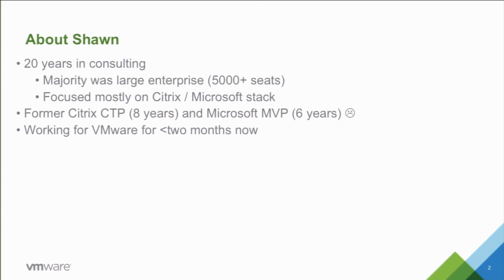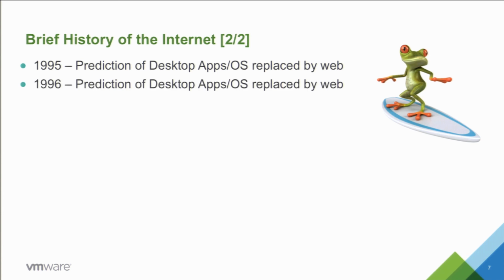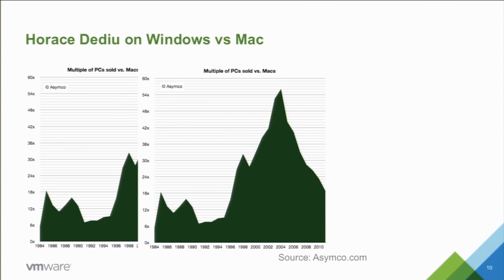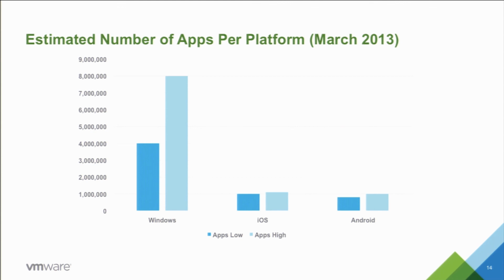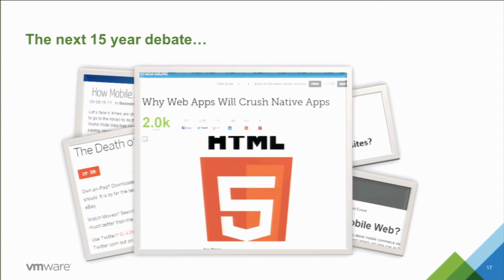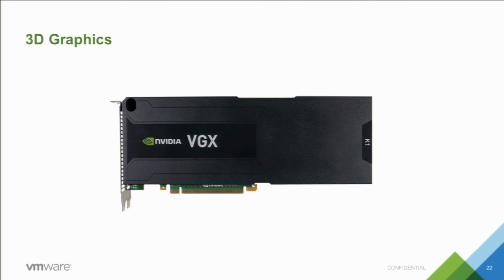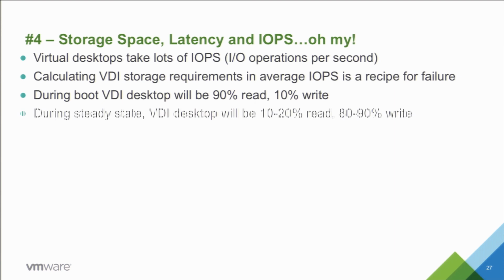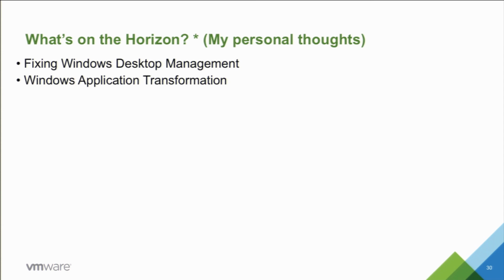Conference 2014: Closing Keynote: VMware - Shawn Bass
Session title: End User Computing: State of the Industry
Speaker: Shawn Bass, VMware (VIP)